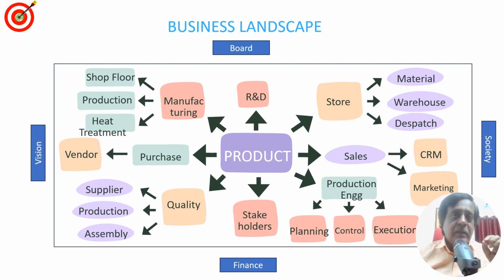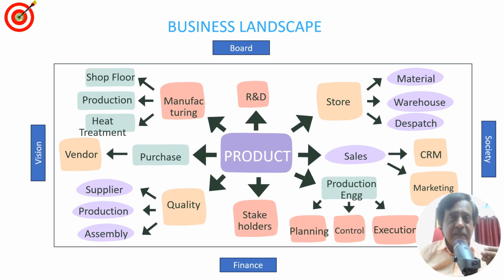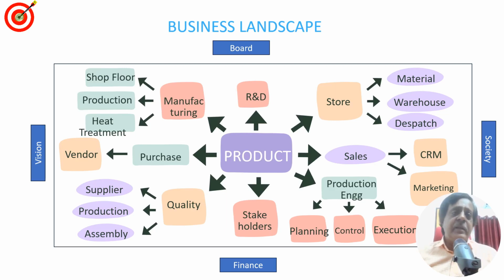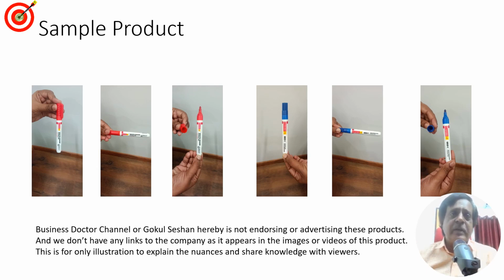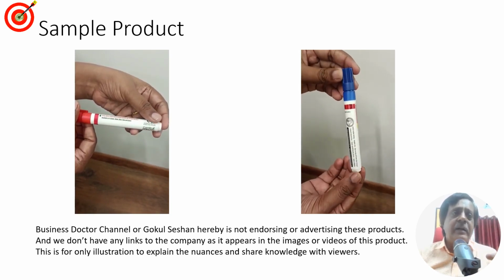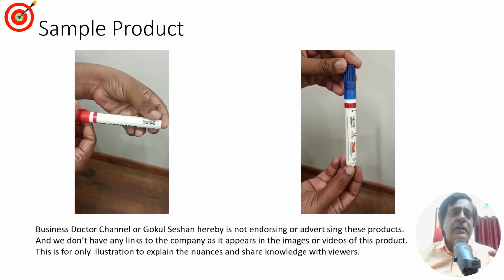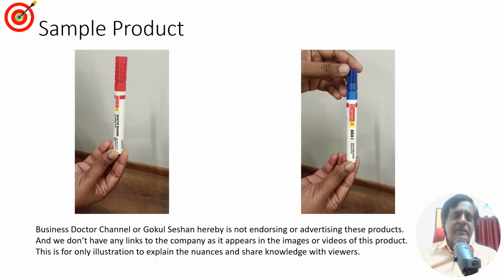Manufacturing and ERP #1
This is a new series to cover this vast topic to help professionals and entrepreneurs in the journey of becoming an industrialist by providing the knowledge on manufacturing and enterprise resource planning